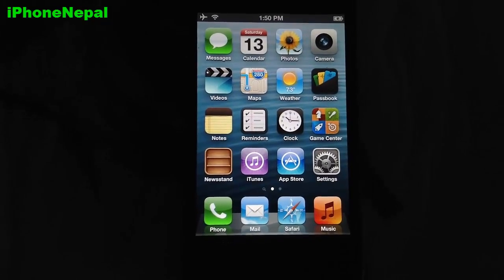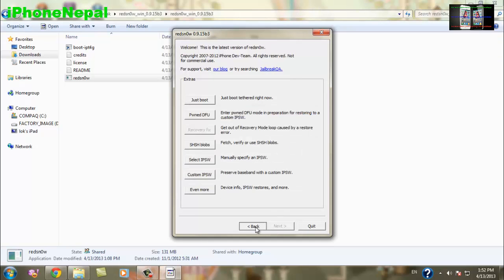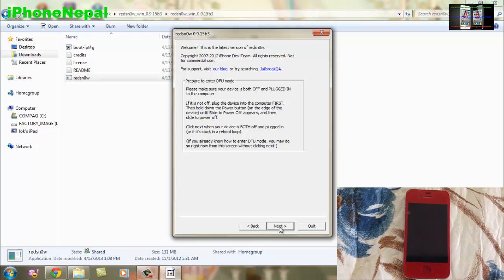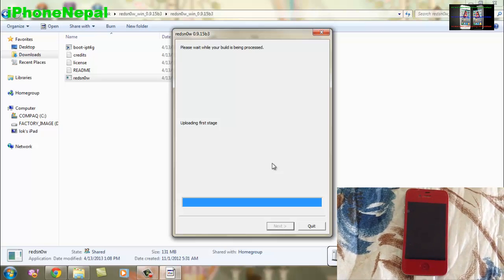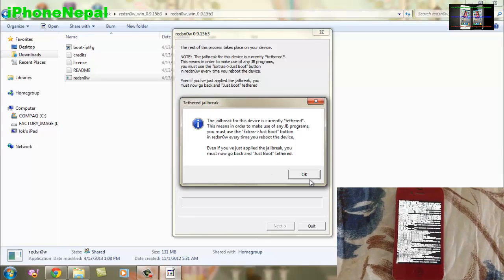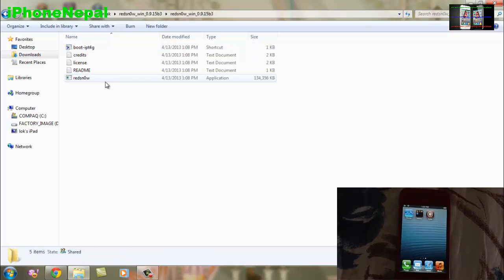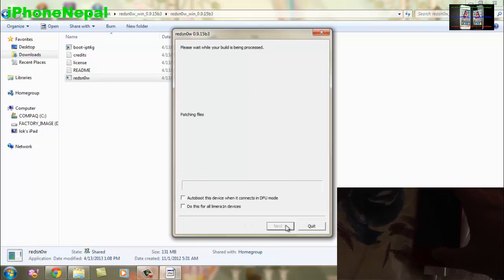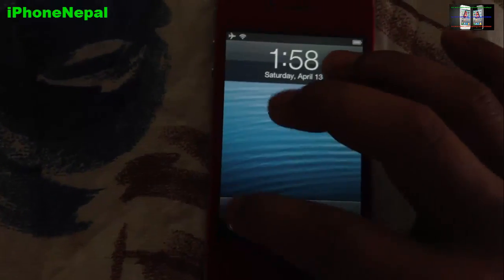How To Jailbreak 6.1.3 Semi Untethered iOS iPhone 4, iPhone 3GS And iPod Touch 4